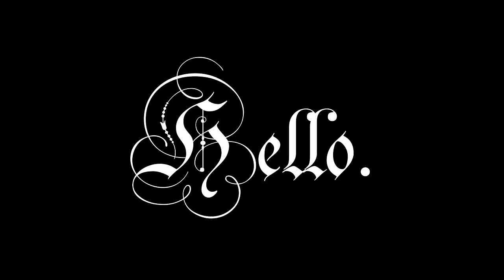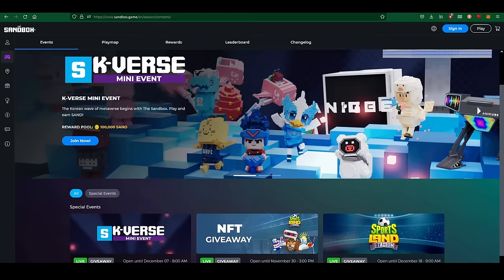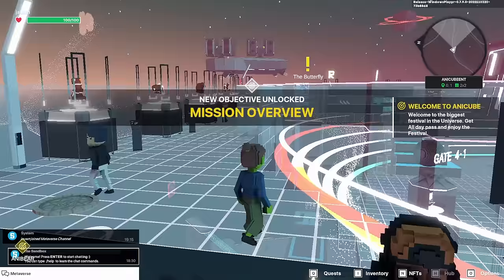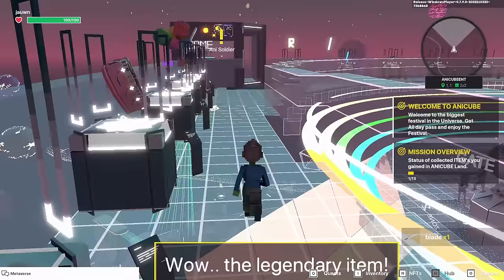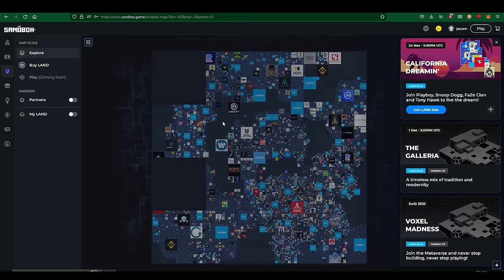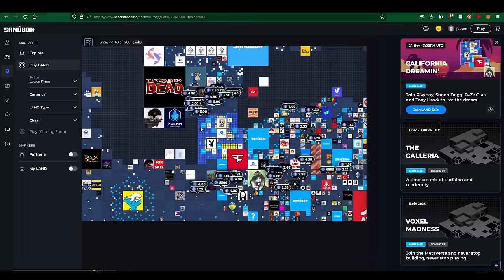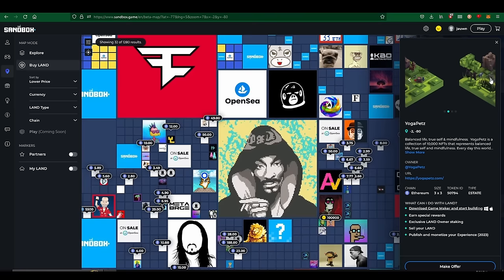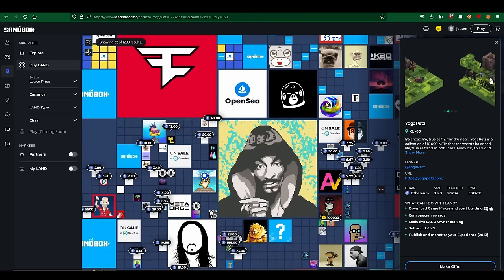Worst NFT Game Ever? | The Sandbox Gameplay and Review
The Sandbox Metaverse is the most soulless and boring NFT Crypto play-to-earn "true ownership" Metaverse that is better than Minecraft (source: The Sandbox developers).

This video features my first impressions and a full review of another one of the largest and most popular Metaverses, The Sandbox. In 2022, the term "Metaverse" seems to be thrown around constantly, with even places like Wal-Mart and The UPS Store having shops open within the metaverse. But... what is The Metaverse? What does it look like? Can I play it today?

I hope to answer all of those questions in more, in today's episode of "Worst Crypto Game Ever?". Here I take a deep dive into the $1B crypto metaverse of The Sandbox and review it from the perspective of a gamer. Gamers are known to be a rather picky bunch, especially when it comes to games that include trendy things like Crypto and NFTs, so it's no surprise that there has been a ton of controversy surrounding NFT Games so far.

The Sandbox is an extremely unfinished game that, unlike Decentraland, hasn't actually sold out of all it's land plots. However, it seems pretty contrary to the purpose of a creative game when they limit how many players are able to buy land to... create on. Imagine Minecraft, except you can't build anything unless you spend $10 per chunk of land. And if there's no chunks left, you have to buy a chunk from someone who has raised the price 1000% in hopes some bigger fool will come along to buy it from them.

Would you play that game?

The current state of The Sandbox is hardly even a game, as the extremely basic example worlds they allow you to play for free are more depressing than they are enticing. I did mention this is a singleplayer only game, right?

Hold on to your hats for this one, folks.

Chapters:

0:00 Intro
1:10 What is The Sandbox?
2:19 Creating a character
3:39 Playing the game (finally)
5:20 Leaving The Sandbox
7:45 Exploring the land map
10:39 This metaverse has no multiplayer
12:08 Who is behind this "game"
13:26 My review and thoughts on The Sandbox
17:34 Like and subscribe!

All views and opinions expressed on this channel are solely my own and do not reflect the views or opinions of anyone else. Video game reviews are subjective, and what I don't like, you might love. These videos are not intended to defame or harass anyone, nor are they made with any malicious intent. They are simply intended to provide entertainment. All information presented is based on my own research and understanding, and as such, there is always a chance I got something wrong. Always make sure to form an opinion of your own based on your own experience and research.

Do what you want with your money, and if you enjoy the games, feel free to support the creators!